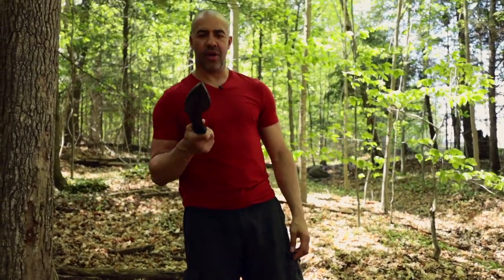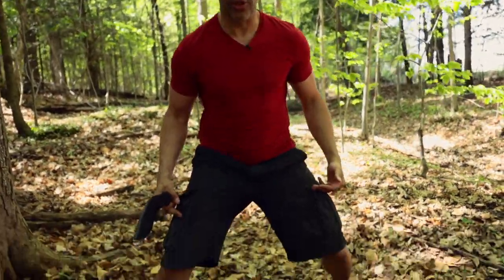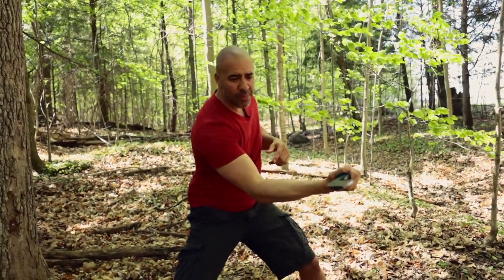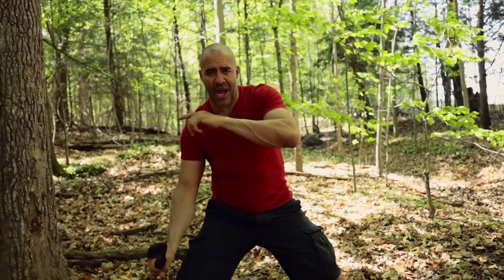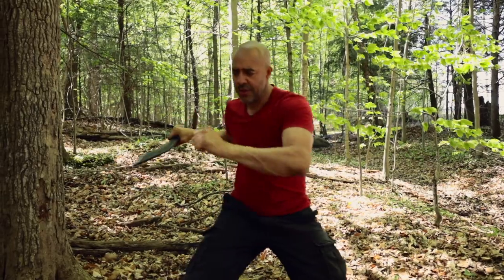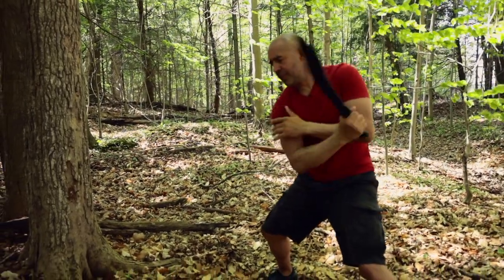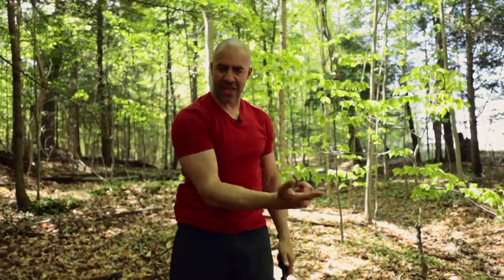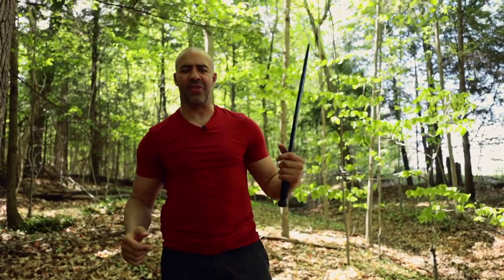Knife Drill - Solo Knife Drill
Knife Drill - Solo Knife Drill. In this Arnis Video, you will learn a simple Knife Drill.  When using a knife or sword or a large knife, the flow and use are different from a stick(Baston). Although some stick movements look like slashes, the function would be more of a blunt hit than a slash like a sword or a knife. You can also chop or hack and cut with a sword and knife. The flowing/slashing movements of the sticks help with transitions so you can keep moving and not get stuck.  I promise I will respond. Keep flowing.